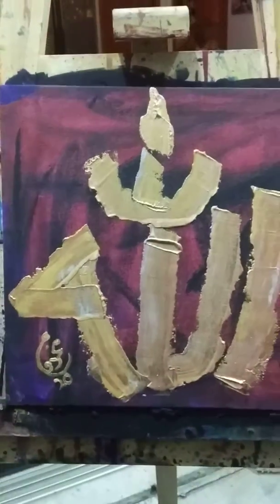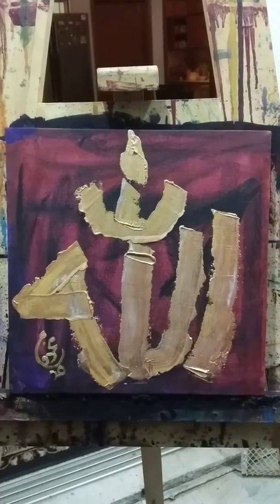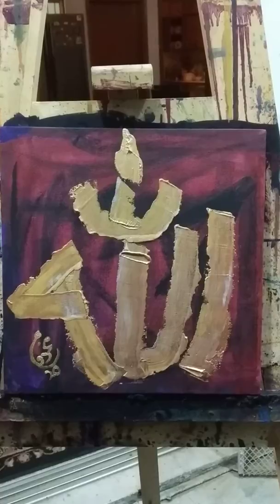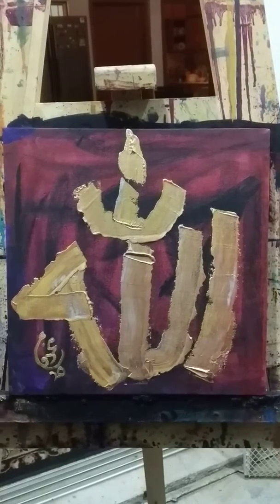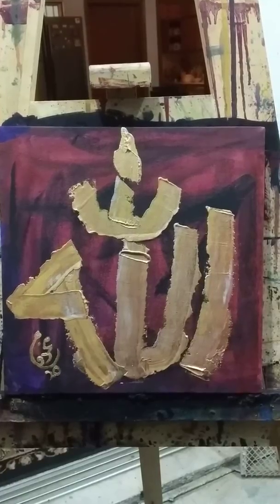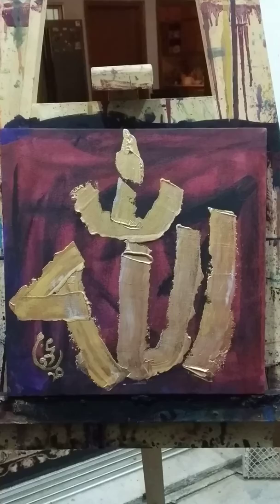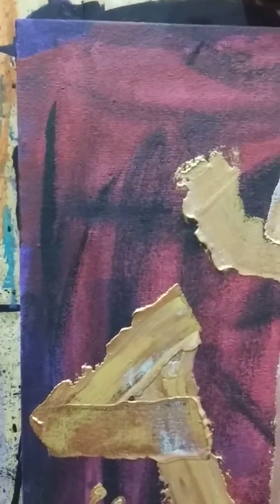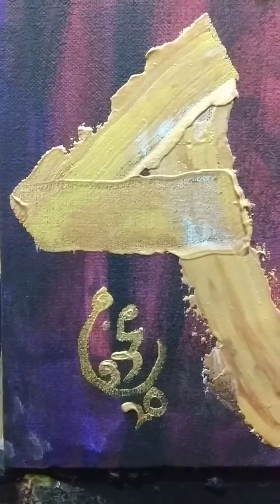Calligraphy #7 "Allah" (original creative painting)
Calligraphy #7 "Allah", mix media on canvas,12"X12", abstract imaginative creative contemporary surrealisticimpressionism, completed on 4th Feb 2020, by Makhdoom Sadiq Khan from Pakistan,